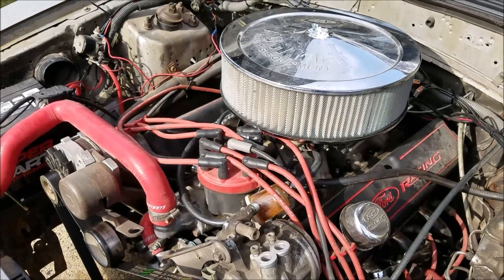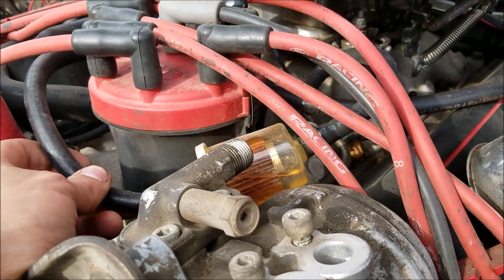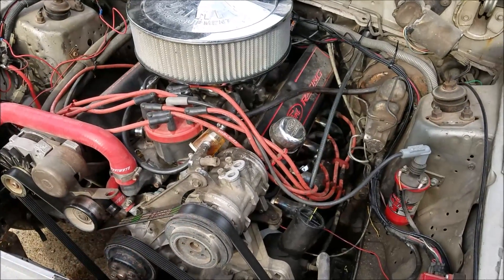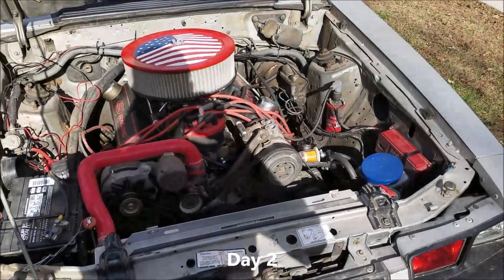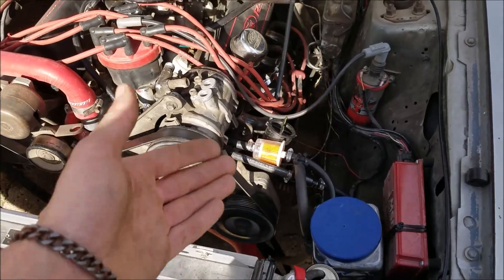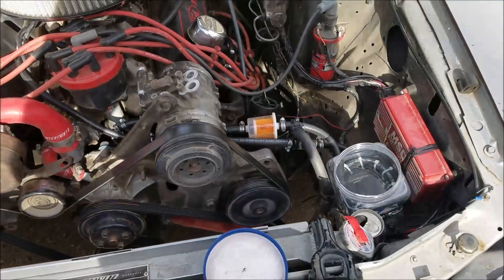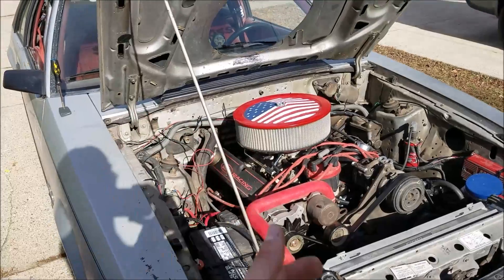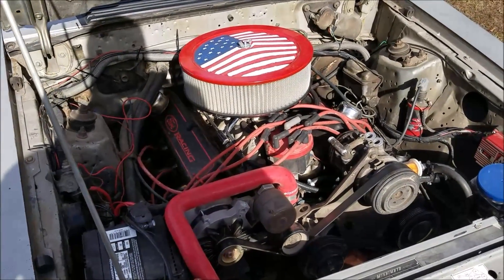Carb Tuning & performance VS Under Hood Heat: Explained & Homemade Fuel Cooler (The Rotstang)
SO, explaining the troubles of under hood Heat and how it adversely effects the performance of your carbed out engine. fuel and air temp and consistency is the name of the game here my friends.